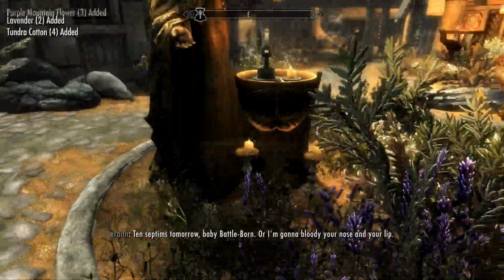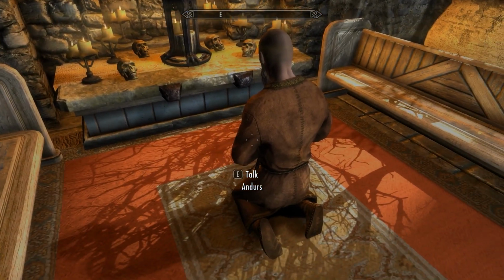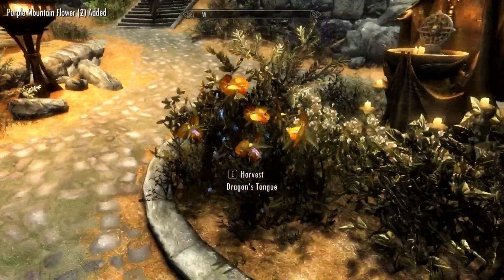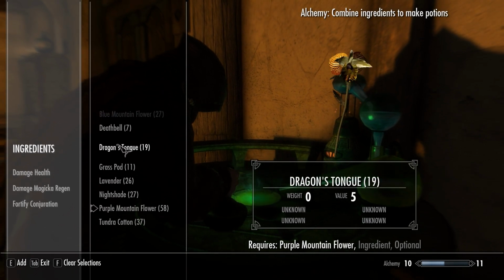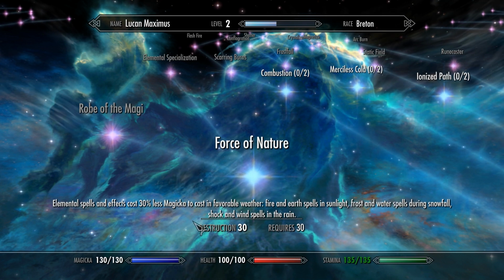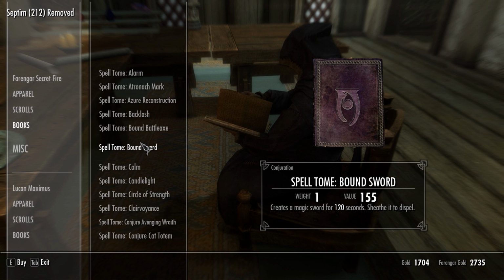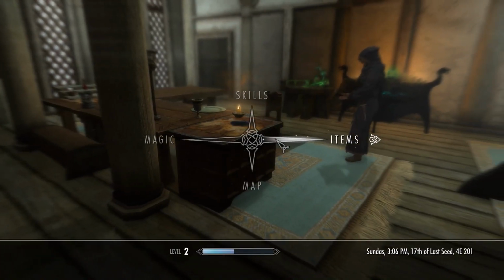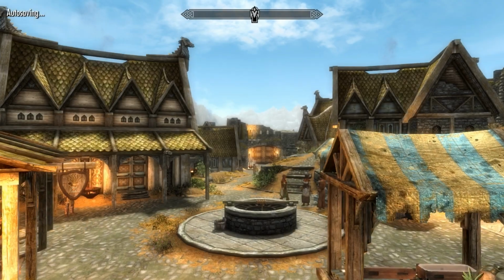Let's Play Skyrim SE Modded - Episode 1 [The Mage's Ascent]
Greetings everybody and welcome to our Skyrim SE playthrough! This will be a modded playthrough where we attempt to make it to end-game as a pure mage build! We'll see how far we get, relying only on the arcane arts... But at the moment, we know no real spells... So, let's change that!

Mod List:
A Quality World Map
Acquisitive Soul Gems
Alternate Start - Live Another Life
Alternate Start - LAL Extension - New Beginnings SSE
Apocalypse - Magic of Skyrim
Ars Metallica - Smithing Enhancement
Bandolier - Bags and Pouches Classic
Better Dialogue Controls
Better Skyrim Wolves
Blowing in the Wind
Campfire - Complete Camping System
CC's HQ Caves - 4K
Character Creation Overhaul
Coin Purse - An Overhaul for Skyrim
Combat Magicka & Stamina Regen 1x
Dawnguard Delayed - Level 40
Diverse Dragons Collection SE
Elemental Destruction Magic
Elemental Destruction Magic - Ordinator Patch
Enchanting Freedom
Enhanced Blood Textures
Enhanced Lights & FX
Enhanced Textures Detail (UV-tweaks)
Falskaar
Harvest Overhaul Redone - Now with creatures
Helgen Reborn
Hold Border Banners
Immersive Armors
Immersive Citizens - AI Overhaul
Immersive Wenches
Ish's Souls to Perks
Lanterns of Skyrim SE
Master the Summit
Modern Brawl Bug Fix
More Bandit Camps
No BS AI Projectile Dodge (Magic & Arrows)
No NPC Greetings
Nordic Snow (aka HQ Snow Texture)
NPCs Run and Walk at Your Pace
Ordinator - Perks of Skyrim
Perk Points and More Gold for Bounty Quests
Real Bows SE - Standalone
Realistic Lighting Overhaul - Hardcore Darkness
Realistic Water Two LOD Fix
Reverb and Ambience Overhaul
Rich Skyrim Merchants
Run for your Lives
Rustic Animated Potions and Poisons
Rustic Clothing
Rustic Soulgems
Skyrim SE Expanded Skyrim Weaponary
Soul Gem Upgrading
Summermyst - Enchantments of Skyrim
Tavern Games - Mini Games in Skyrim
The Forgotten City
The Notice Board
The Paarthurnax Dilemma
Thunderchild - Epic Shouts & Immersion
True Storms Special Edition
Unique Loot
Unofficial Skyrim Special Edition Patch
Upgrade your Potion
Veydosebrom - Grass and Groundcover
Visual Animated Enchants
Vivid Weathers
Wearable Lanterns
WeightLess
Where's Your Smelter

Our Patrons:
Andi Koehn
BolBolCat
Trish Maloney